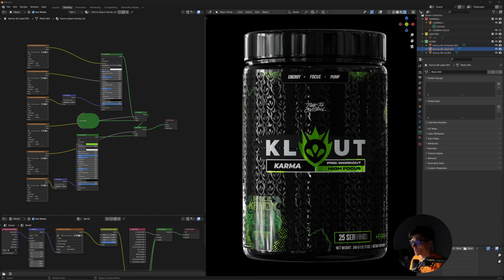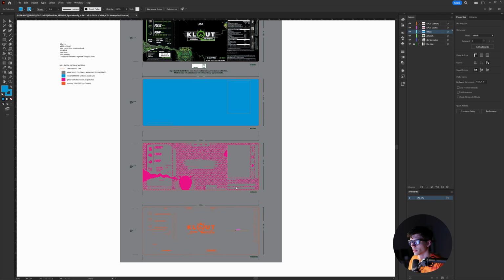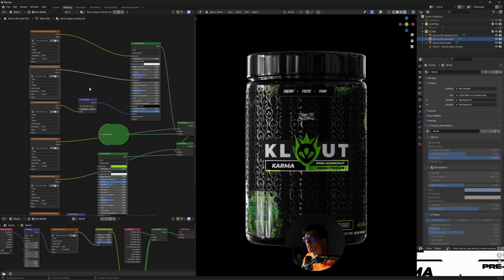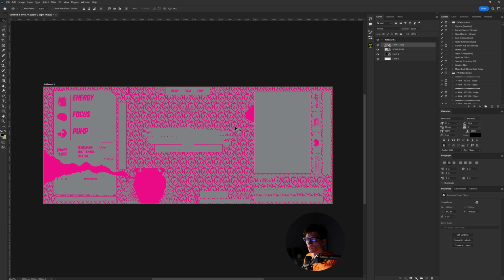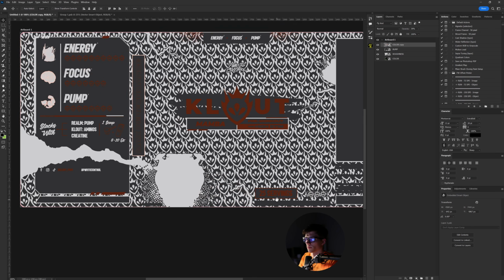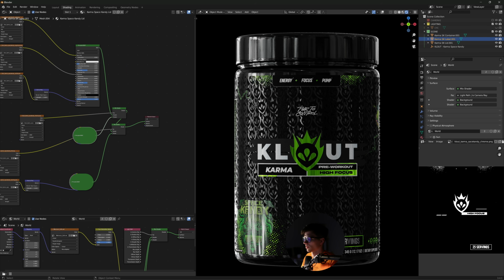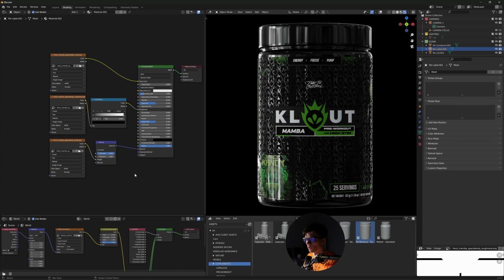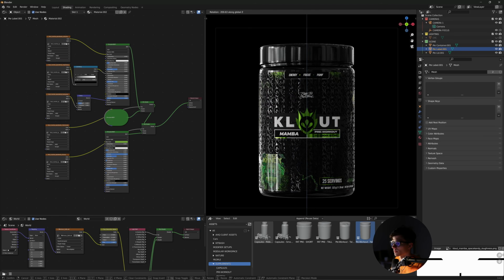Creating Photorealistic Product Labels in Blender from SCRATCH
In this video I go over how to create realistic label textures from SCRATCH in blender 3.4. This time I include how to create color, roughness, normal, foil maps and more using Adobe photoshop or any photo editor of your choice.

Creating 3D Label Layers from a print file is hard, but hopefully this video can simplify the process!

Chapters:
0:00 - Intro
1:03 - Final Product Breakdown
2:44 - Print File Breakdown
5:01 - 3D Texture Map Creation in Photoshop
18:44 - Setting up Label Textures in Blender